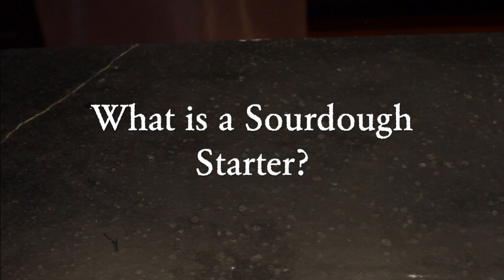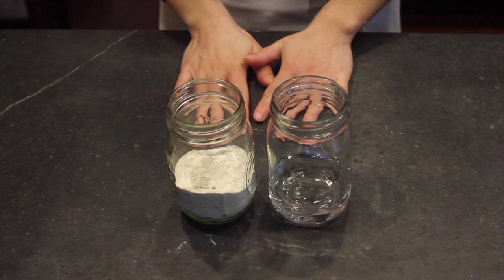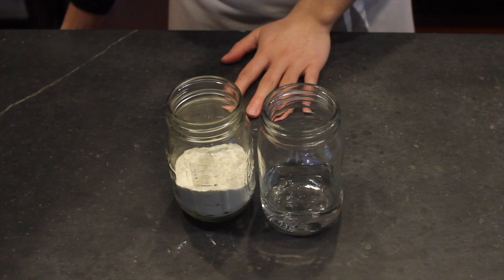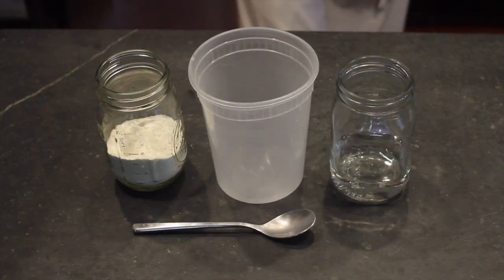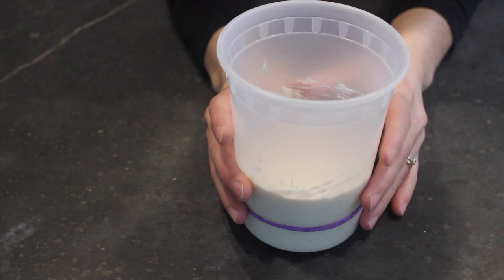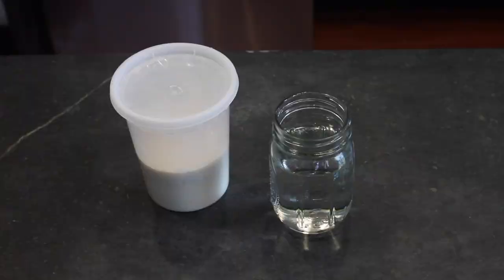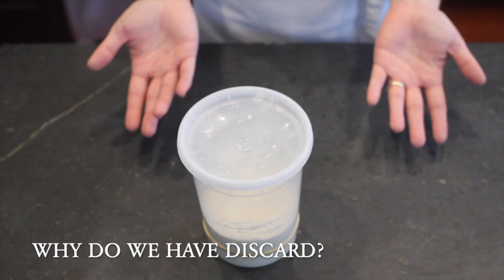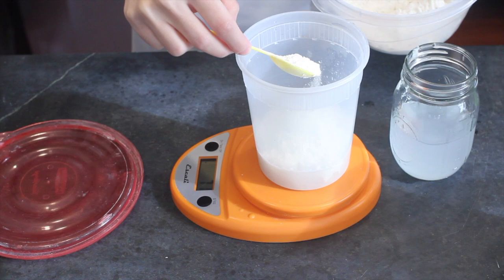Bakes with Becky: Sourdough Starter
How to start and maintain your very own sourdough starter.

Harold McGee: "On Food and Cooking: The Science and Lore of the Kitchen"